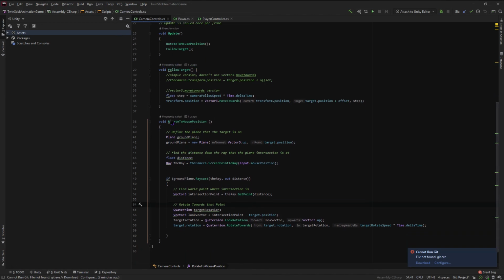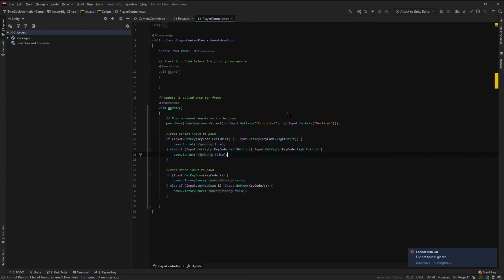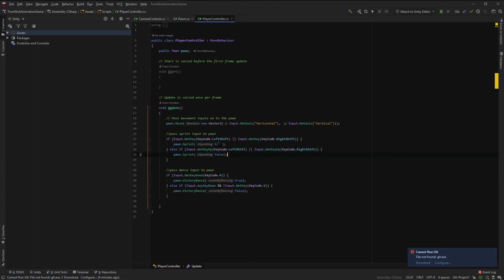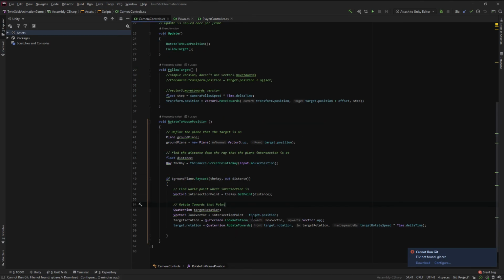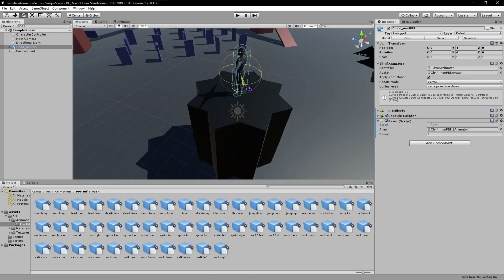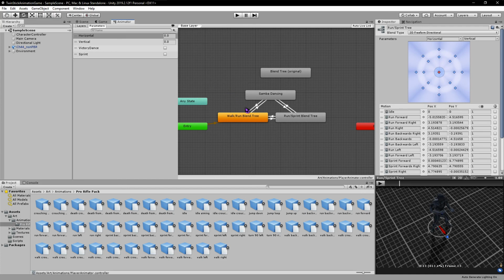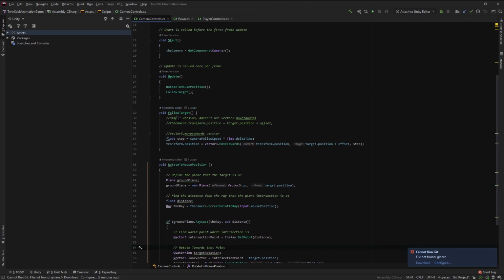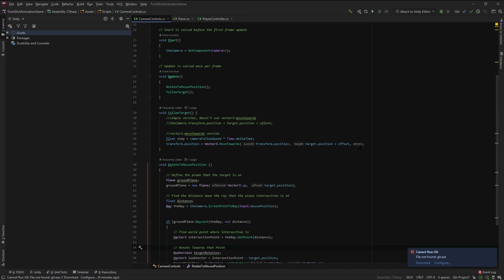GPE340 Milestone 1 - Root Motion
A quick look at the first of 5 project milestones aiming at making a simple top-down shooter utilising root motion.
Root motion is when you use the movement data that can be included in animations to move the object being animated instead of using code to achieve similar results. This way, the animations look smoother and more natural, whilst also providing functionality.